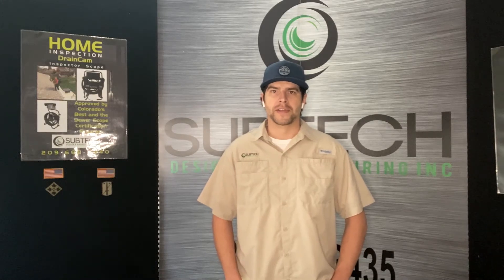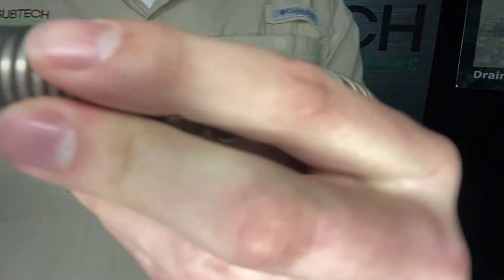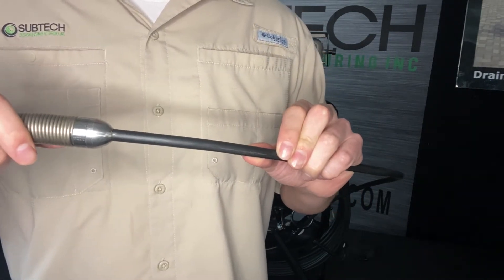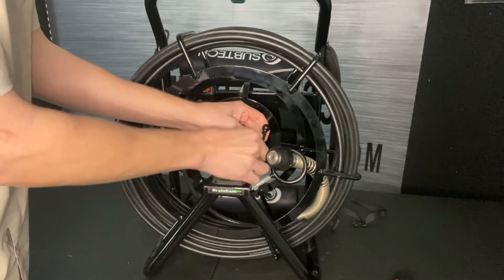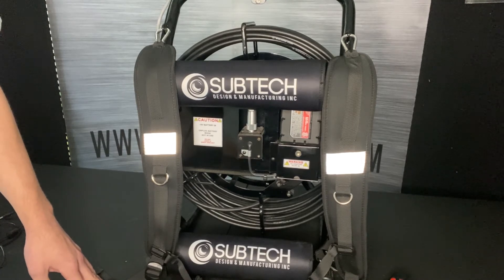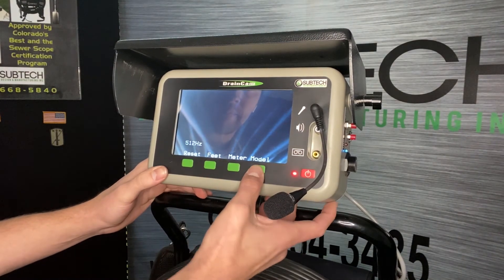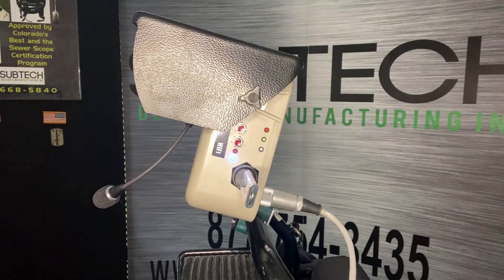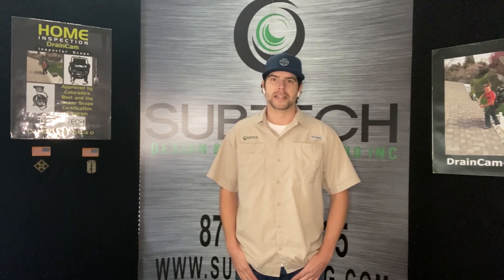Subtech "Inspector Nick" Sewer Scope Camera demo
A full demonstration of the Inspector Nick sewer camera covering all features and functionality.